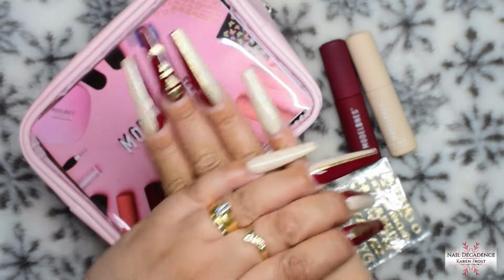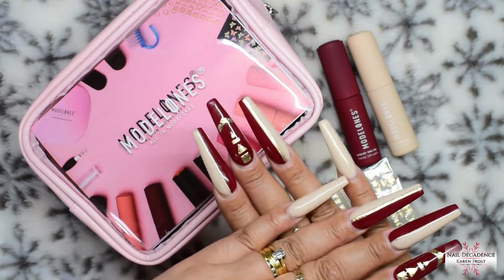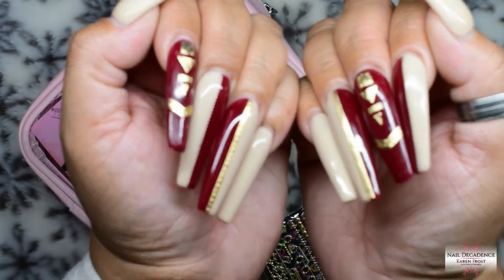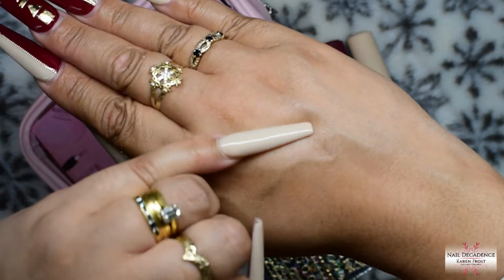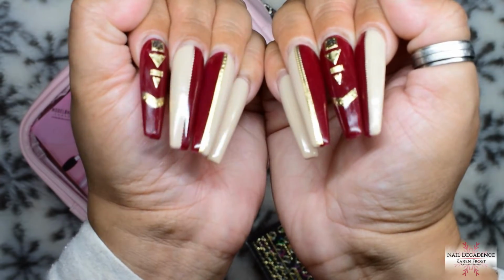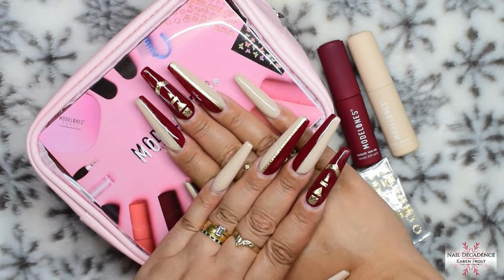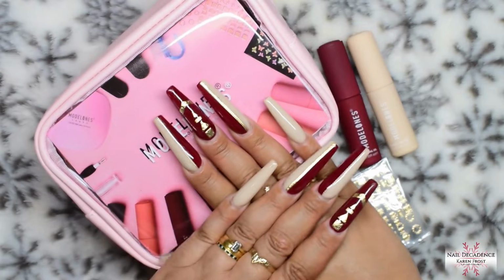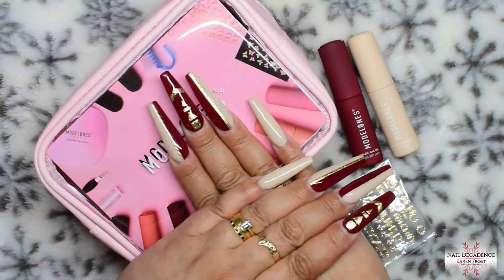Acrylic Nails | Modelones Gel Polish | Review | Wear Test Results | Frosty Approved?? | XL Ballerina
Hi my lovely Frosty Fam, I hope you will like this video, and if so, please click the like button to let me know. Thank you for all your support, without it, I would have given up making videos.

I'm going to assume you love nails as much as I do seeing as you're here, so if that's correct, you came to the right place! I'm sharing my tips, tricks, techniques and knowledge with you, that will help you whether you're a beginner doing your nails at home or a qualified professional nail tech. There is always something new to learn about nails and nail products so I use acrylic, gel, gel polish, polygel, sculpting forms, dual tips as well as nail tips. Hopefully therefore, there will be a useful and enjoyable video on my channel for you to watch.

I did purchase my Handolly practice hands myself before I became an affiliate as I think they're amazing and I would never recommend something I don't love, use and spend my own money on.  You can pay by Klarna on the website so you're paying in installments which is very helpful.

Diamond Criss Cross Cut E-file bit

5in1 E-file bits

Pink Glitter Handle Kolinsky Brushes

XL Clear C-Curve Ballerina/Coffin Nail Tips

XL Ballerina/Coffin & XL Square Nail Tips

Cuticle Scissors

Rainbow Acrylic Kolinsky Brush Size 12

Crystal Cube Monomer Dish

Crystal Lotus Flower Monomer Dish

*Editing Software*
Wondershare Filmora: